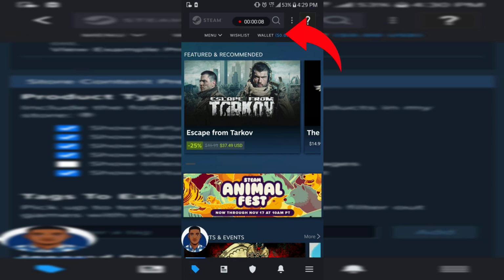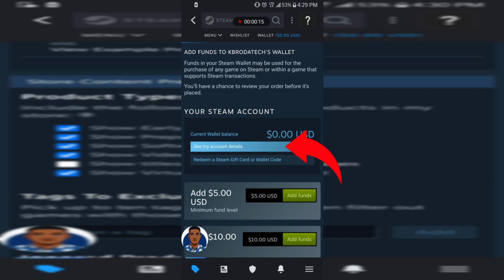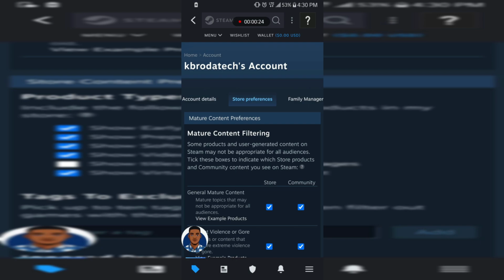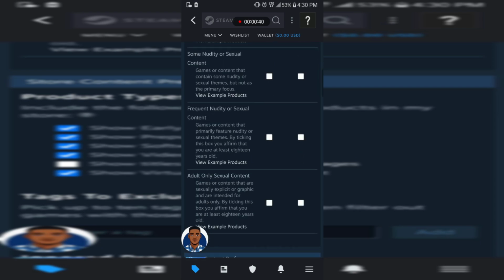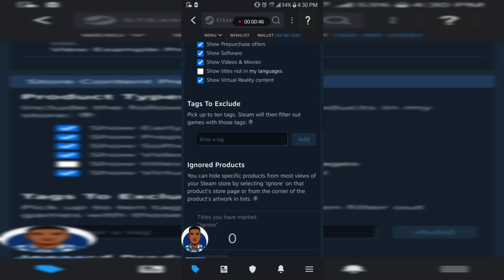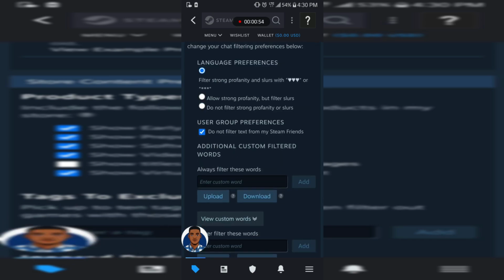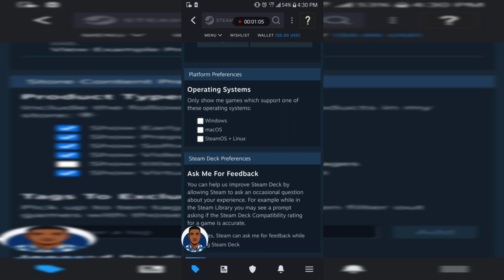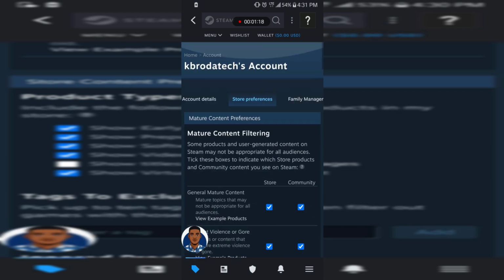How to Change Steam Store Preferences - Filter Settings!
Want to customize what games you see in the Steam Store? This complete guide shows you how to adjust your store preferences, including mature content filters, language settings, and content visibility! Learn to tailor your Steam shopping experience to your preferences.

📌 In This Video, You'll Learn:
✔ How to access store preference settings in Steam.
✔ Enabling/disabling mature content and adult-only games.
✔ Setting content filters for violence, language, and themes.
✔ Customizing language and regional preferences.
✔ Pro tips for creating your ideal Steam store experience.

📝 Perfect For: Steam users who want to customize their store, parents setting up accounts, and anyone who wants to filter game content according to their preferences.

💬 How do you prefer to set up your Steam store preferences? Share your settings below!